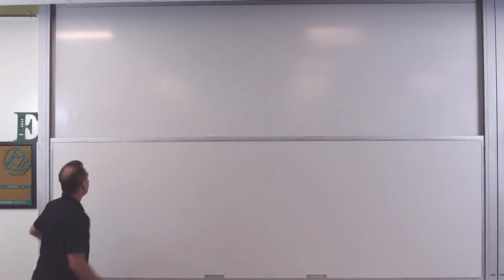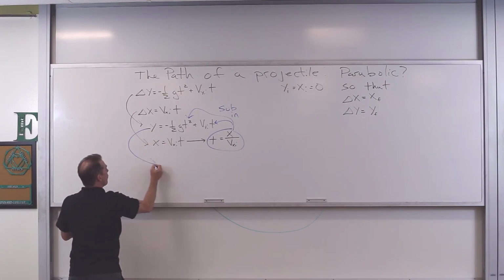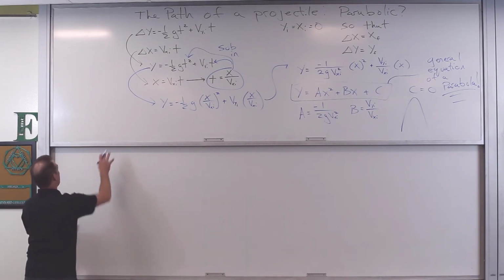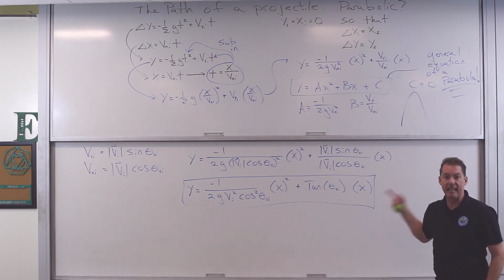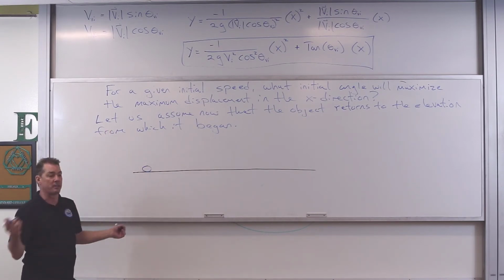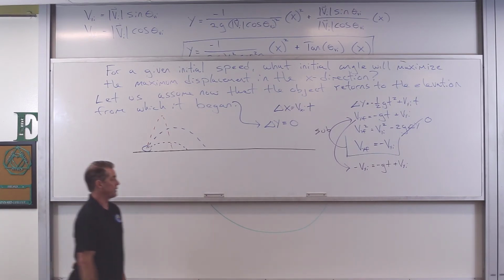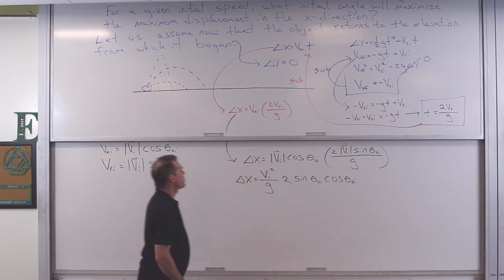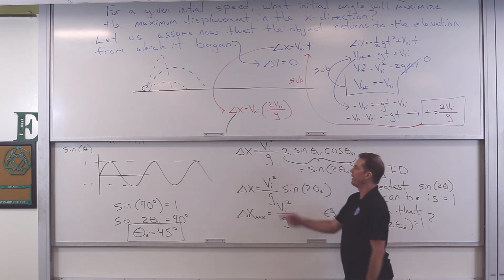Projectile Motion Part 2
More lecture material regarding projectile motion. The path of a projectile and the angle that maximizes a projectile's range are the main topics.